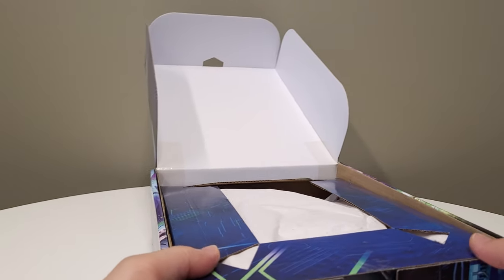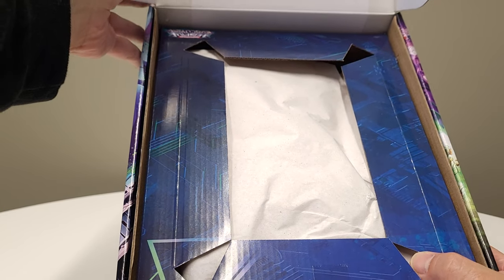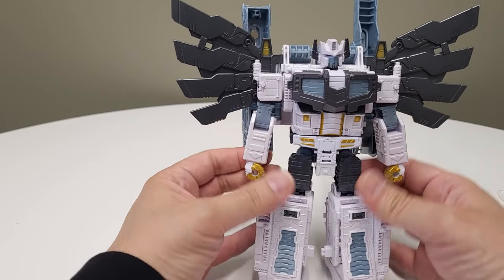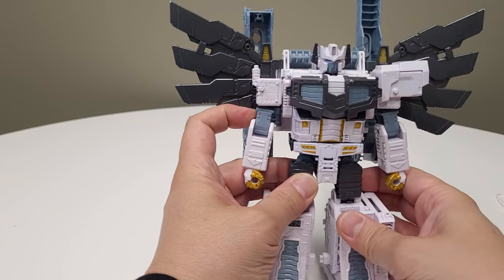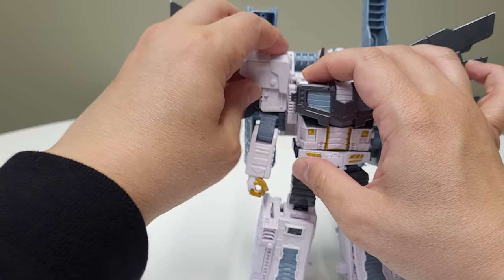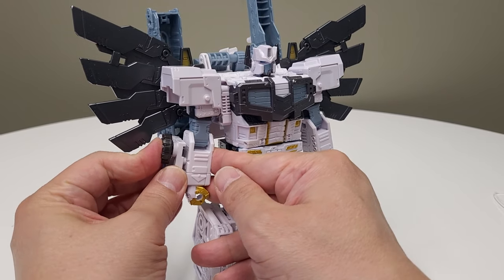Unboxing and Reaction: Transformers Legacy Evolution Nova Prime